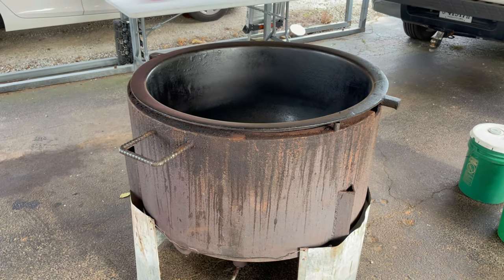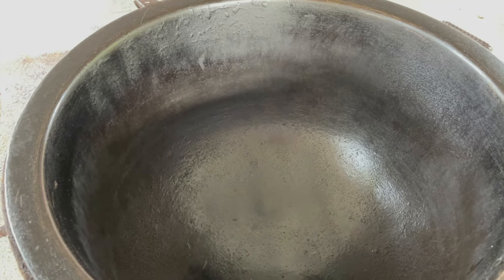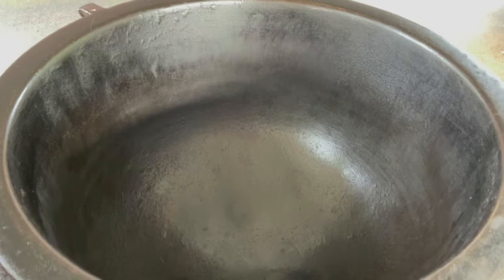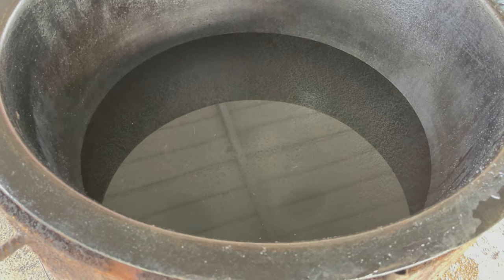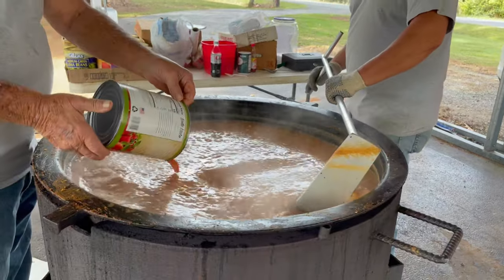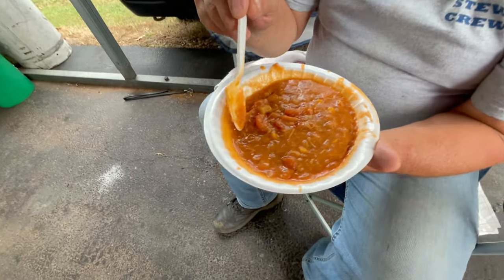Brunswick Stew | How We Make Our Delicious Stew | First Stew Of The 2023 Season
The Stew Crew is at it again. Come along with us as we show you how to make a delicious Brunswick Stew. This style of stew is very popular in Central Virginia.

Our Most Used Amazon Products for Vlogging
Mics that we used in this video

David’s Magnetic/Breakaway Glasses

Swiss Gear Backpack to transport all our tech stuff

Phone Case to Protect Phone (Camera)